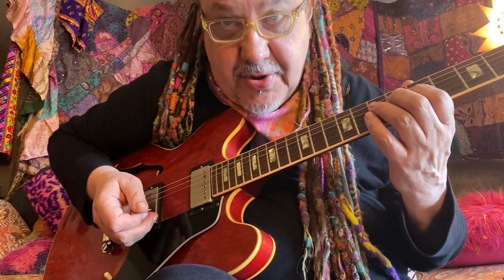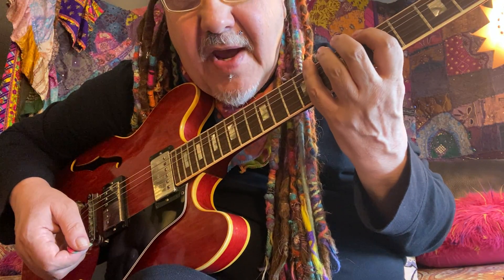10 Minor Blues Riffs Quick Revue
Quick Revue without interval study.
10 Minor Riffs for beginners to pros. Some are classic riffs and others I may have invented from my style.  To be used in blues, rock, pop, jazz just about any style these riff patterns and techniques are to be memorized. Intervals and note names should be studied and practiced as well as techniques such as pull-offs, hammer-ons, bent notes, and vibratos. Once these riffs are memorized and played well we then learn to interpret and improvise in other tempos, forms, keys, octaves, and with added or deleted techniques. One may develop their own interpretations.